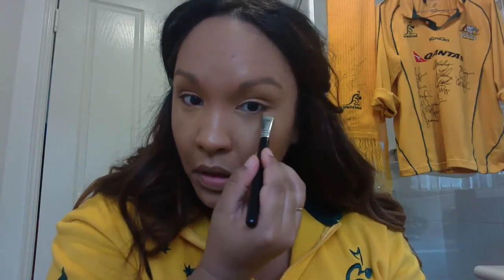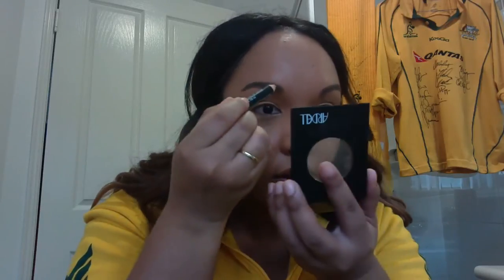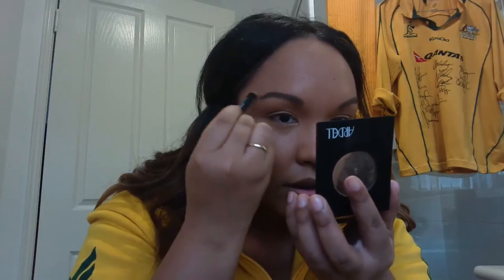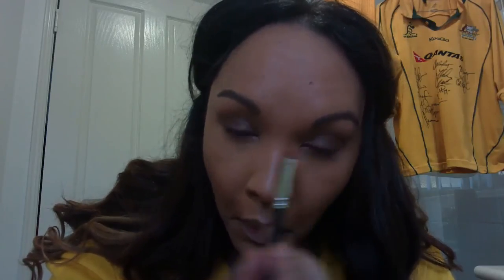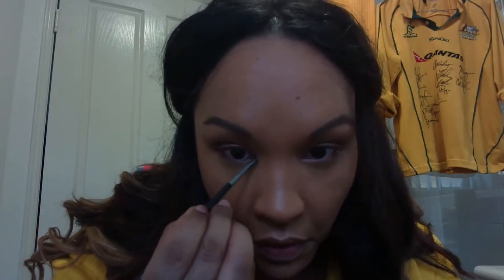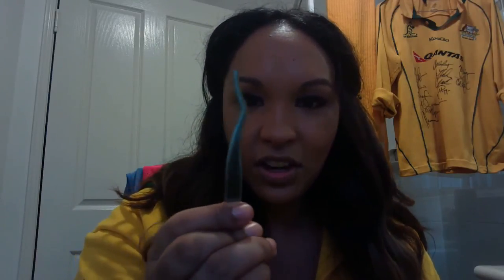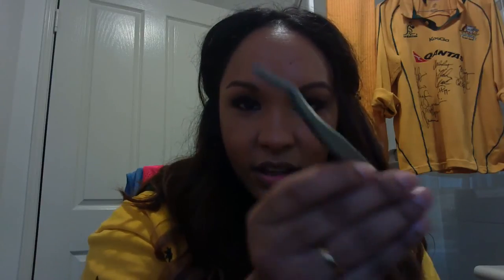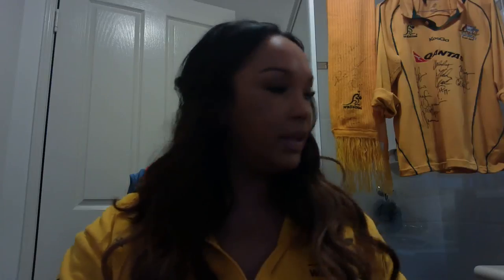Inside the Hive: RWC2015 Make-up Tutorial Edition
This time around I've created some make-up looks inspired by some of the teams participating at this years Rugby World Cup.
First up... the Wallabies!

If you recreate this look, or any of the others to come, please tag me in your photos on Instagram or Twitter using my handle @queenrugbee. For this specific look, use the Wallabies team hashtag for the World Cup StrongerAsOne.

Cheers guys x